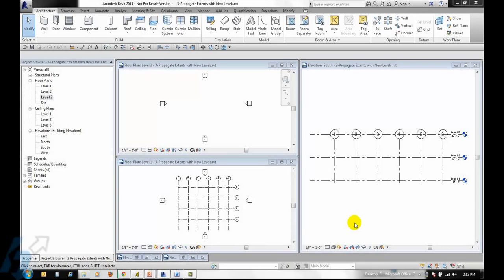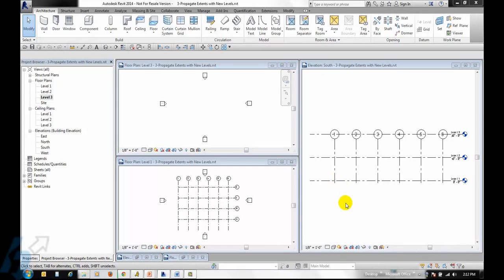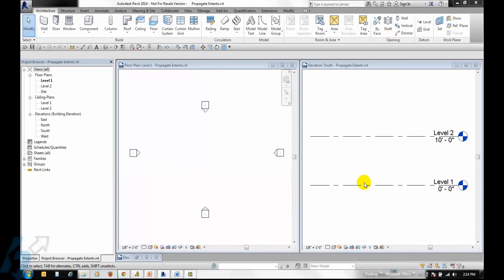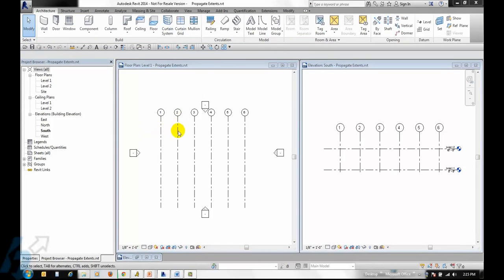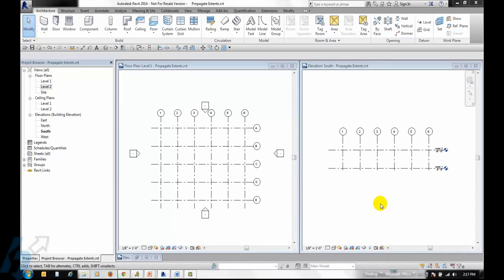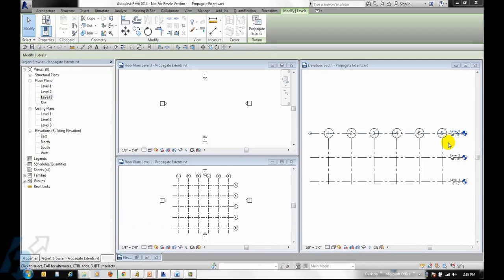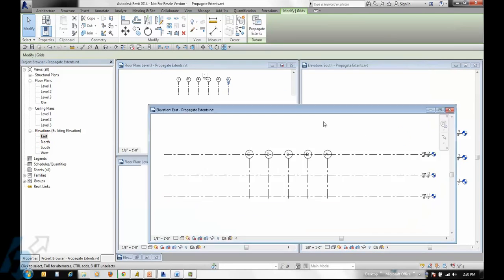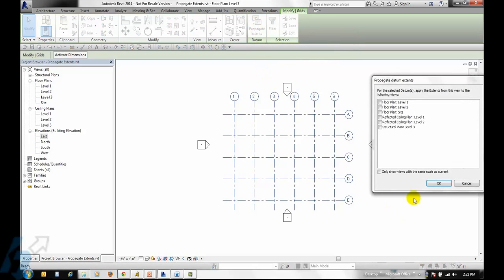Where Did My Gridlines Go?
Why gridlines don't show up in new plan views and how resolve.